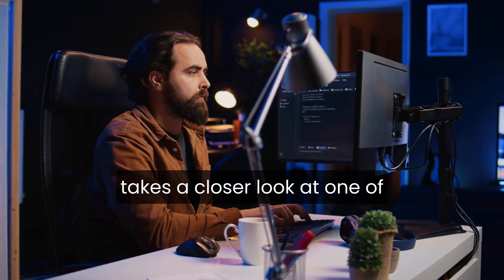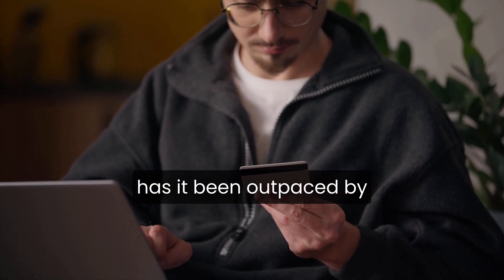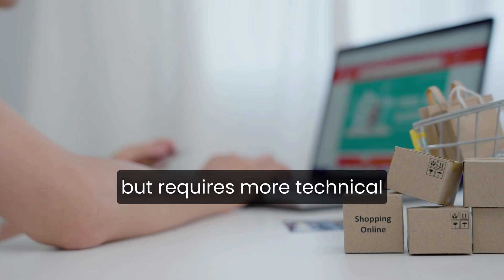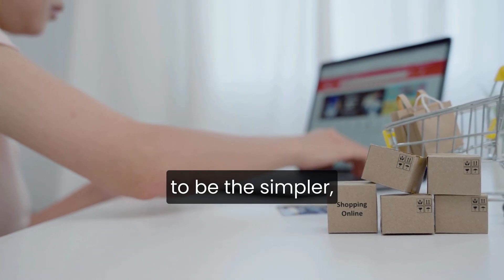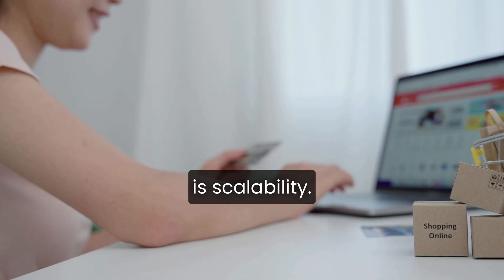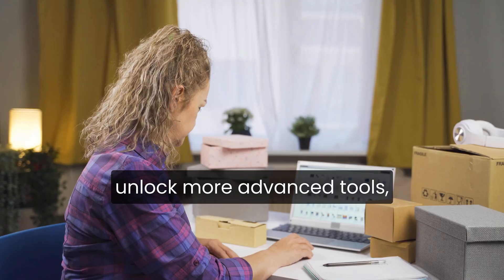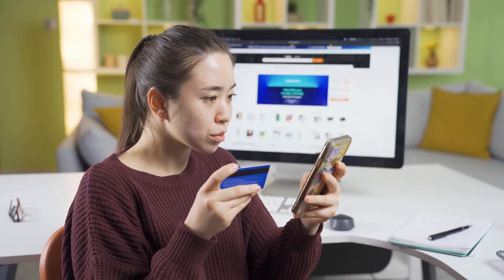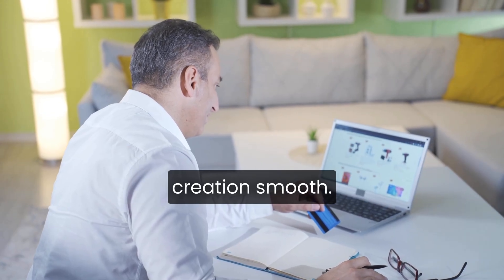WordPress com Review — Is It Still the Best Choice for Beginners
For years, WordPress.com has been the go-to recommendation for beginners looking to build their first website. But in 2025, with so many competing platforms, is it still the best choice for beginners? In this WordPress.com review, I break down exactly what this platform does well, where it falls short, and who it’s really best for — so you can decide confidently whether it’s the right foundation for your website or business.

Let’s start with the biggest strength of WordPress.com: simplicity. Unlike self-hosted WordPress.org, which requires finding hosting, installing WordPress, and managing updates manually, WordPress.com gives you an all-in-one solution. Hosting, security, maintenance, and updates are all handled for you. This makes it far less intimidating for beginners who don’t want to deal with the technical side of running a site. You can focus on creating content, building pages, and growing your audience — not on backend setup.

Another huge advantage is familiarity. WordPress powers over 40% of the internet, which means there’s an enormous ecosystem of themes, plugins, and tutorials. Even on WordPress.com’s more limited plans, you still get access to a familiar interface that’s been refined over years. Beginners benefit from this because there’s a massive amount of free resources, community support, and step-by-step guidance available everywhere.

Customization on WordPress.com has improved significantly in recent years. You can use the block editor to build pages visually, choose from a large selection of responsive themes, and customize colors, fonts, and layouts without coding. On higher-tier plans, you even unlock plugin support and advanced design options, making the platform surprisingly flexible for something that starts so beginner-friendly.

But here’s where this WordPress.com review gets interesting: there are trade-offs. While WordPress.com is easier than WordPress.org, it’s also more limited. Lower-tier plans restrict your ability to install custom plugins, upload themes freely, or use third-party tools — all things that give self-hosted WordPress its power. If you want the full flexibility WordPress is known for, you’ll need to upgrade to more expensive plans, which can add up quickly.

Monetization is another factor. On free and cheaper plans, WordPress.com places ads on your site that you don’t control, and your ability to run your own ads or use certain monetization tools is restricted. If you plan to build a business or a blog that generates income, you’ll likely need to move beyond the free plan early on.

When it comes to performance and SEO, WordPress.com is solid. Their hosting infrastructure is reliable, and their SEO features are strong enough for most beginners. You don’t have to worry about caching plugins or server optimizations — it’s all handled behind the scenes. However, advanced SEO tweaks are harder to implement compared to a fully self-hosted setup, so power users might feel constrained.

So, is WordPress.com still the best choice for beginners? For many, yes — but with a caveat. If your goal is to get a site online quickly with minimal setup, it’s hard to beat WordPress.com’s combination of reliability, ease of use, and familiarity. It’s ideal for personal blogs, portfolios, small business sites, and anyone who wants to avoid technical headaches.

However, if you know you’ll eventually want full control, custom functionality, or serious monetization, starting with self-hosted WordPress.org might make more sense. WordPress.com is a fantastic launching point, but it’s not always the best long-term fit for fast-scaling businesses.

The bottom line: WordPress.com remains a beginner-friendly, trusted platform that delivers a clean, simple website-building experience. Just make sure you understand its limitations — especially around customization and monetization — before diving in.

👍 If this WordPress.com review helped you figure out whether it’s still the best choice for beginners, give the video a thumbs up, share your experience in the comments, and subscribe for more honest website builder and hosting reviews.